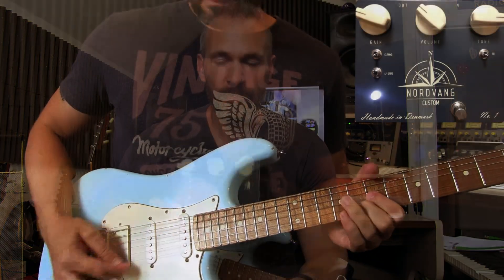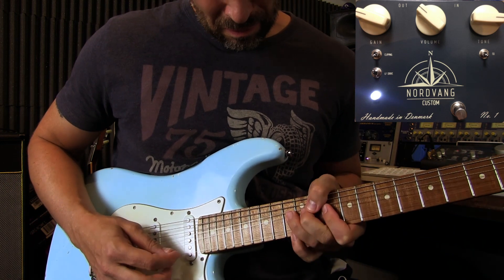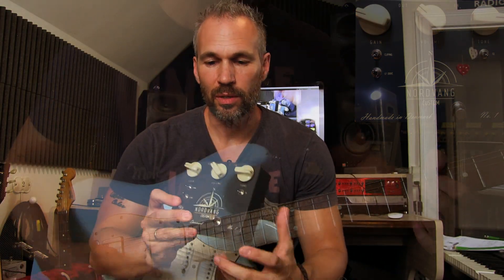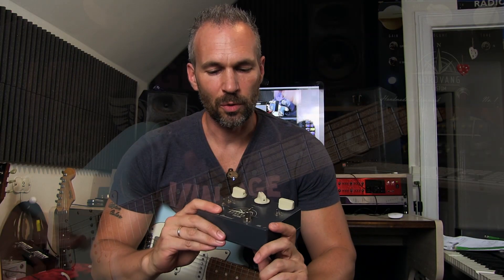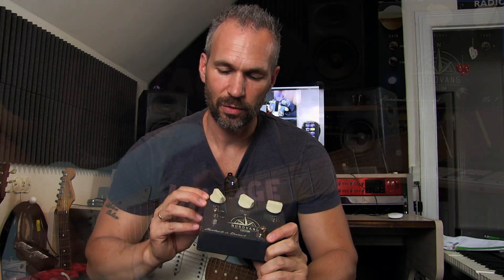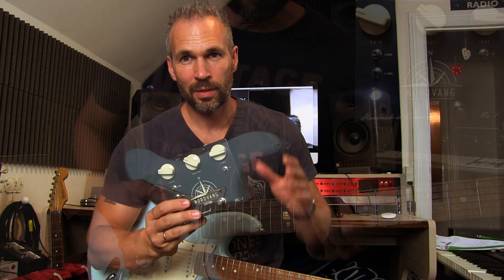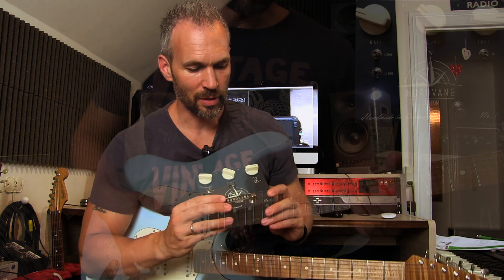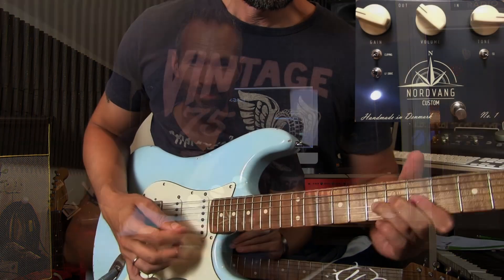Nordvang Custom nr.1 Part 2 - Demo by Simon Gotthelf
This video is about Nordvang Custom nr.1Pt2 - Demo by Simon Gotthelf